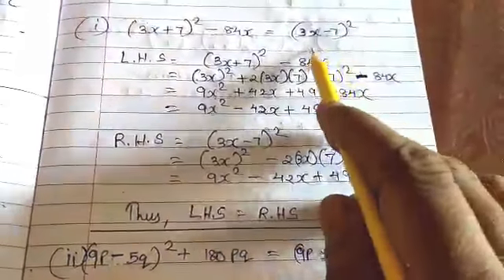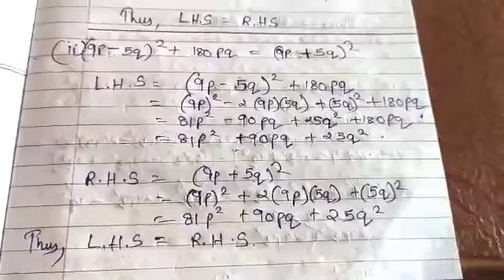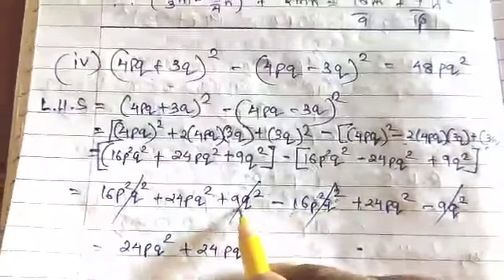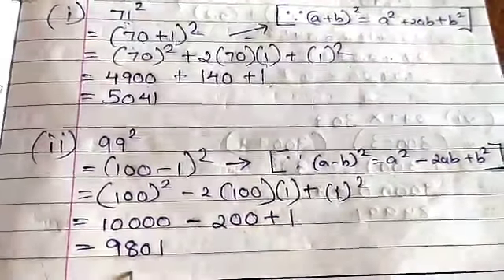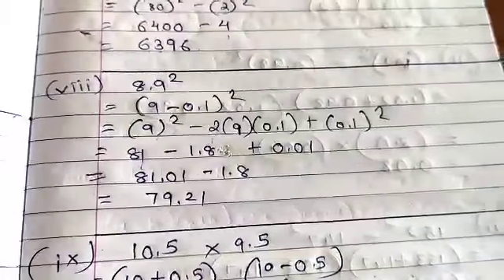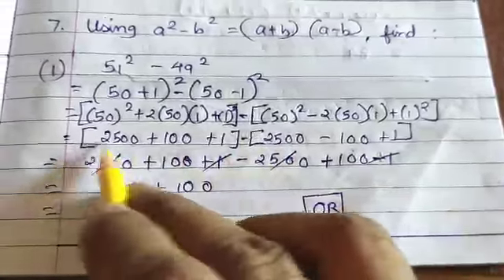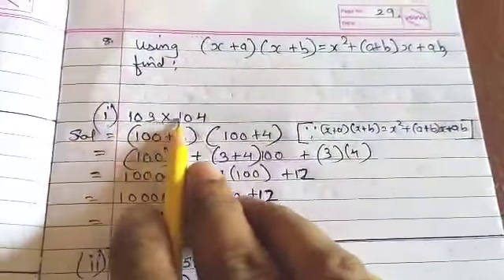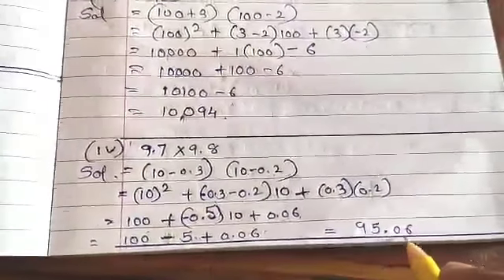std 8th ch. 9 ex. 9.5 Ques. no. 5 to 8